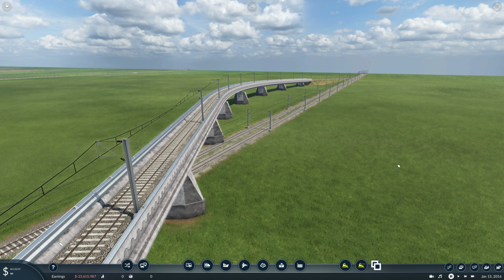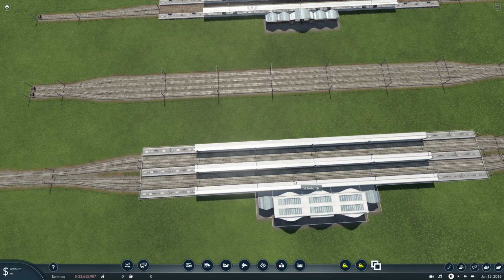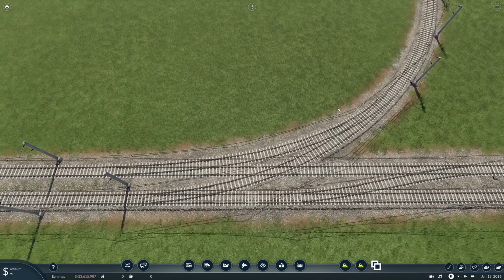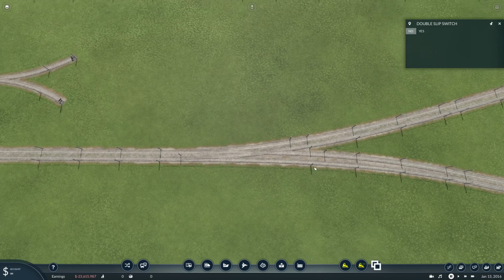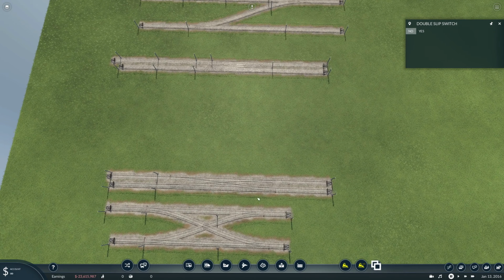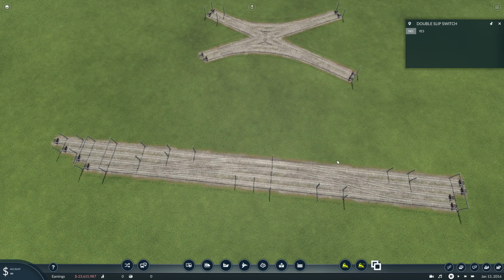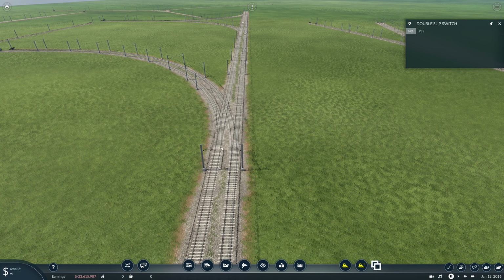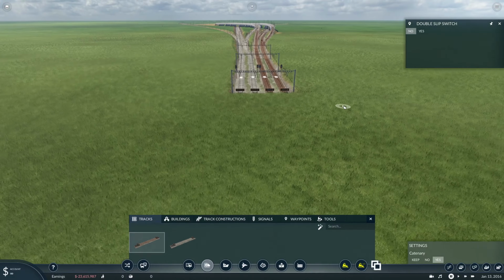Railway Junctions & Track design in Transport Fever 2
== CHAPTERS ==
00:00 Welcome!
00:13 Passing Loop/ Passing siding
00:34 Dynamic Passing Loop/ Dynamic Passing Siding
00:52 Integrated Stations
01:45 Single Track Merge/Split
01:52 Wye Junction (3-way reverse possible)
02:32  Double-track Branch Divergence/Merge
04:35 Single-track Branch Junction (Y-split)
04:41 Double-track Y-split
04:54 Ladder Junction
05:40 Alternative Low Throughput Double Track Y-Split
06:12 Simple Crossover
06:21 Double Crossover / Scissors Crossover
06:45 (Double Track) Diamond Crossing
07:30 Junction on a straight line
07:52 conflicting movements
08:25 Best solution: FLYING JUNCTIONS (single track): Single track flying junction with tunnels
09:38 Double track Flying Junction (Y-Split)
10:18 4-Track Setups
11:10 4-Track Y-Split
11:23 4-Track Flying Junctions
12:07 Outro

== VIDEO TITLE(S) ==
Railway Junctions You Need To Know About! | Transport Fever 2